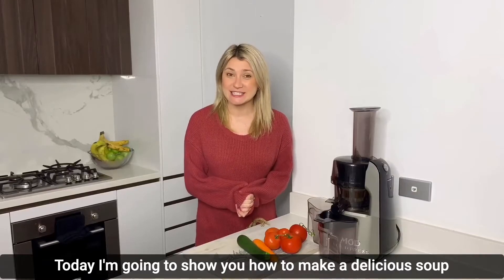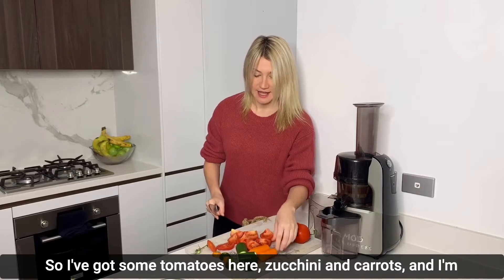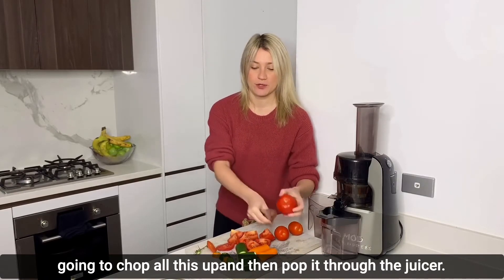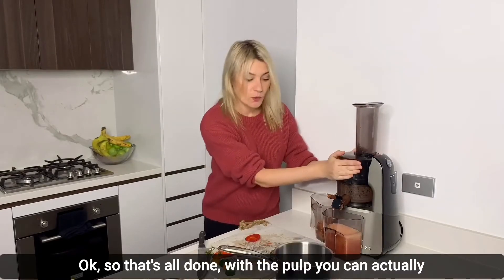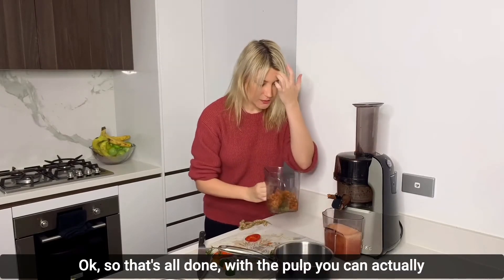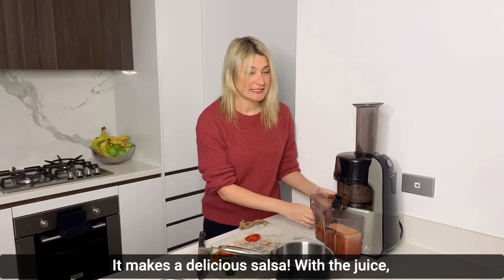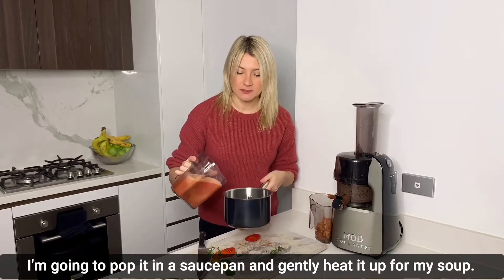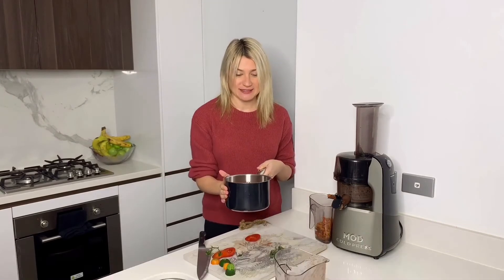Easy Tomato and zucchini soup recipe with your MOD Cold Press Juicer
Follow along this easy go to soup recipe using your MOD Cold Press Juicer!

For another soup recipe check out our blog post here and try our "best served cold" recipe